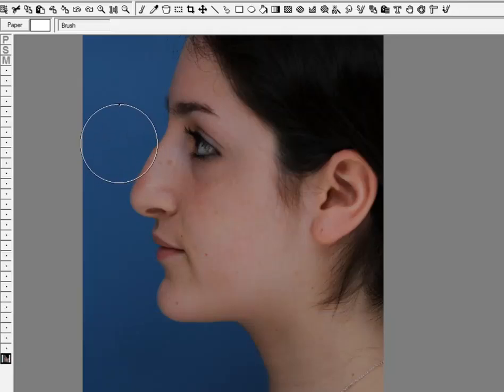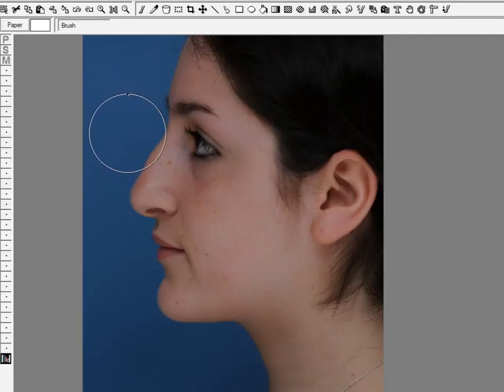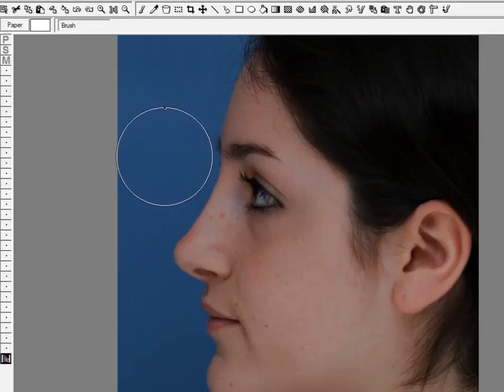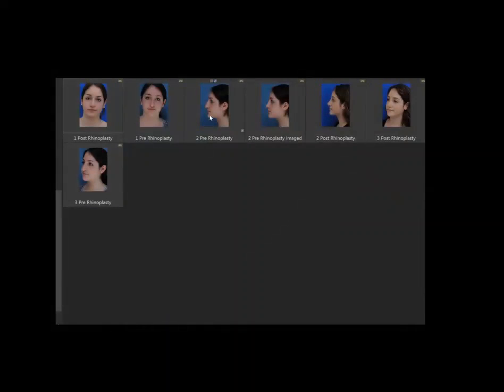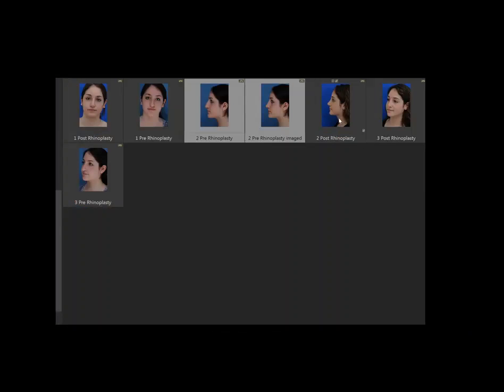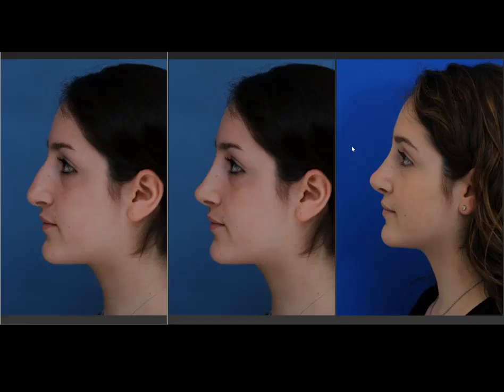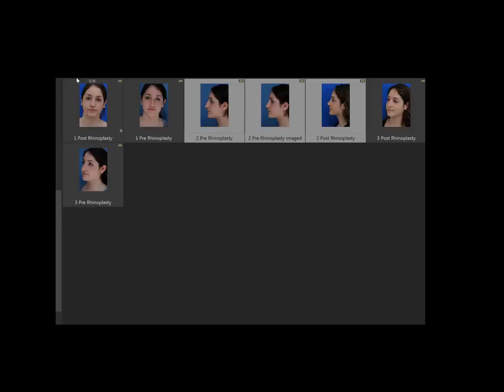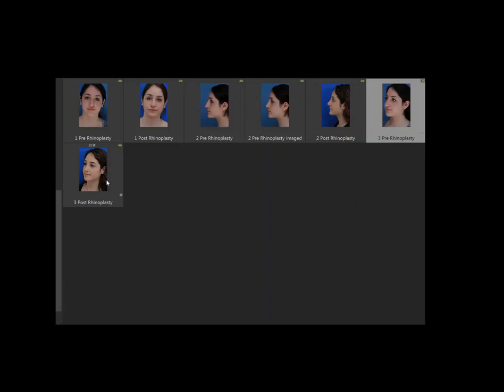عمل بینی با قالب کنترلی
قالب کنترلی یکی از روش های جدید عمل بینی است که به وسیله آن موفقیت عمل بینی تضمین می شود و داوطلب نیز از نتیجه جراحی اطمینان خواهد داشت. در این روش ابتدا بینی با اسکن سه بعدی اسکن می شود و تمامی تغییرات لازم ابتدا روی مدل سه بعدی بینی اجرا می شود. بعد از آن چند قالب کنترلی مطابق مدل نهایی ساخته می شود و جراح حین جراحی از این قالب ها برای کنترل فرم بینی استفاده می کند.